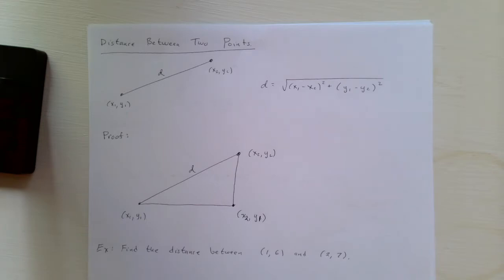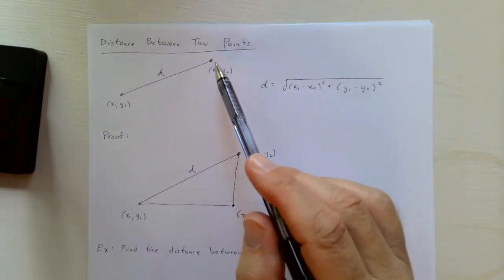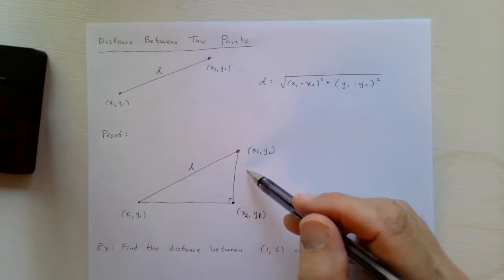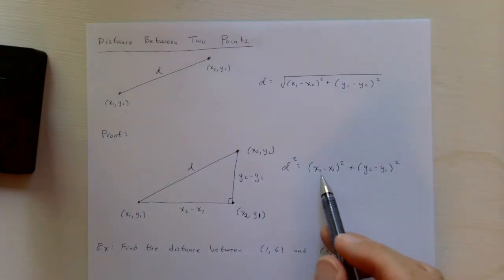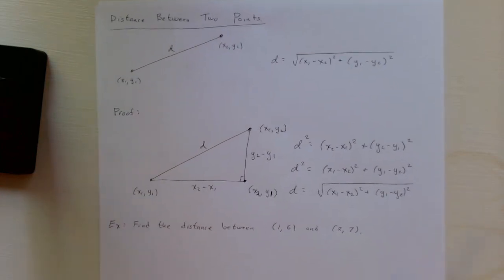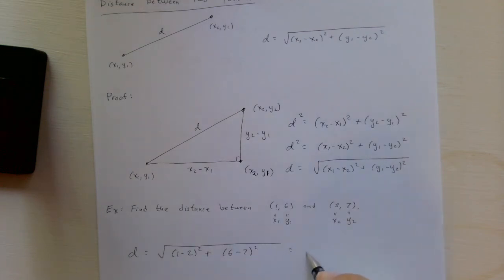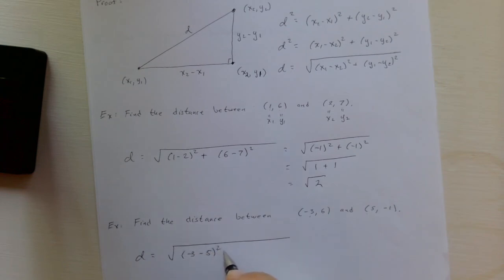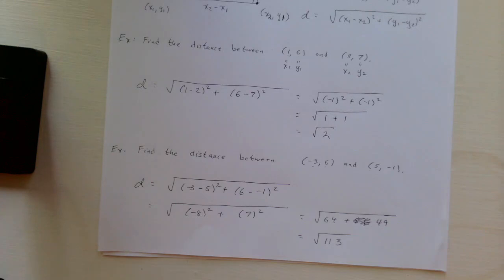MATH128 Section 1.1 part 2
The Distance Forumula